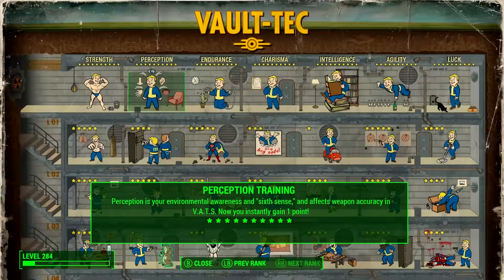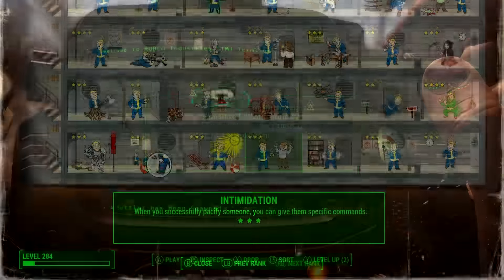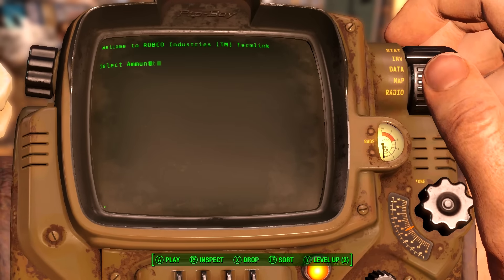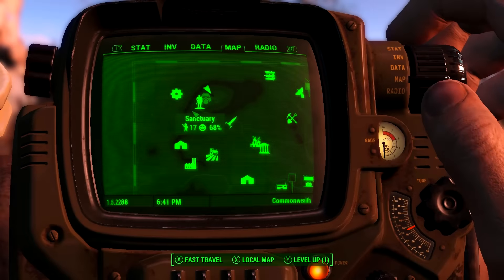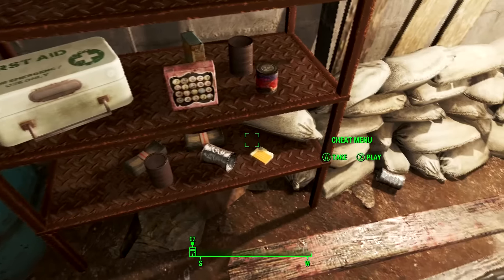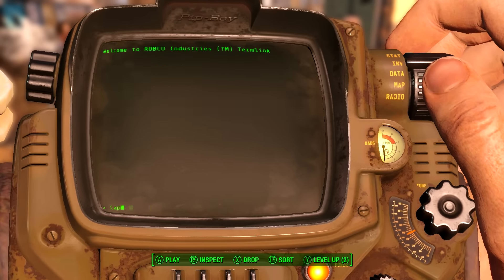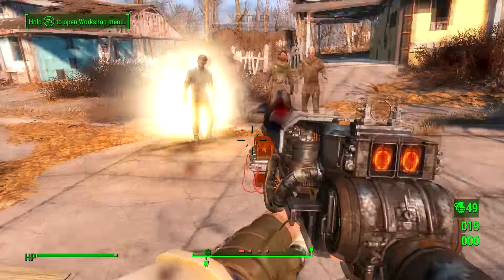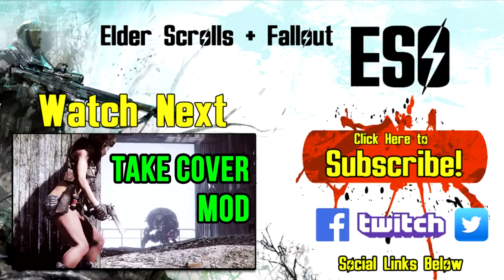Fallout 4: UNLIMITED CAPS, MATERIALS, AMMO CHEAT (Console Mods (Better than Patched Glitching)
Get Unlimited Caps, Ammo, Rare Materials + any weapon and collectables on console with this cheat mod NO MORE GLITCHES NEEDED!

- Other Console Mods Coming Soon

ESO